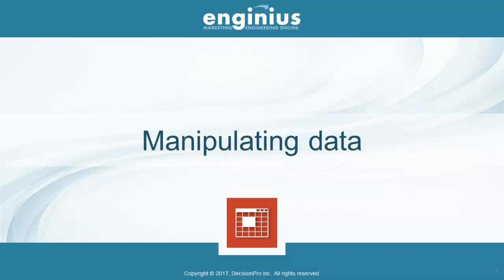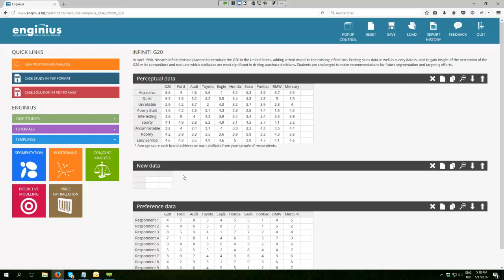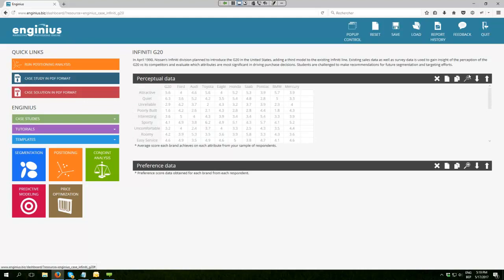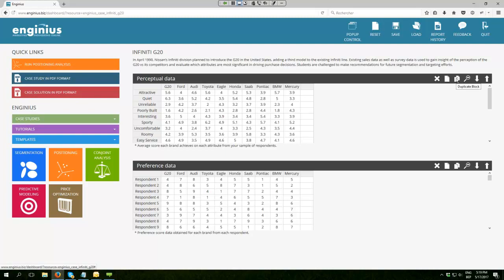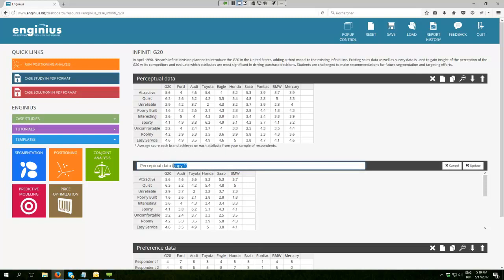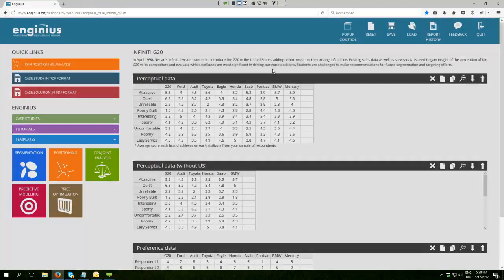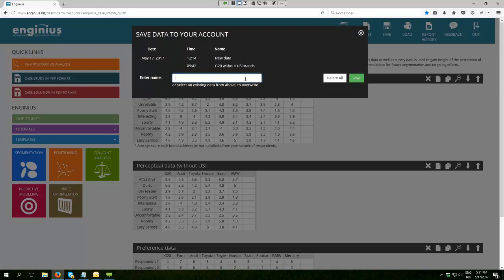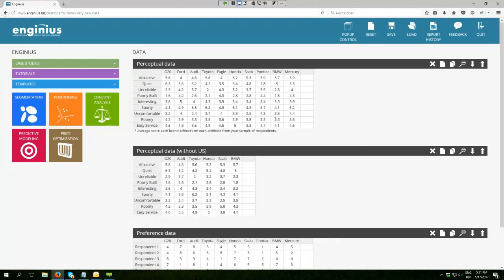Manipulating data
This short video explains how you can manipulate data directly from the Enginius marketing analytics dashboard. Input your own data, delete it, duplicate data blocks, and re-arrange them. It also explains how you can save and load data to and from your Enginius cloud account for easy retrieval.